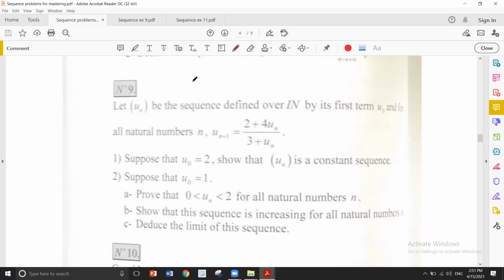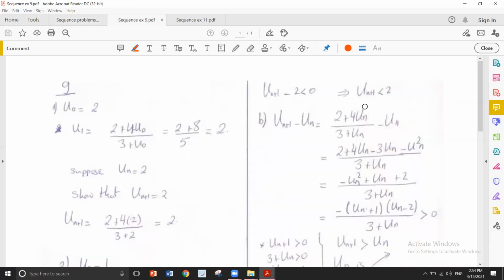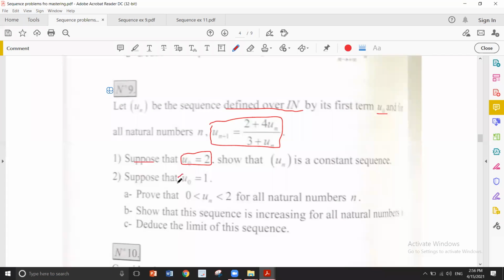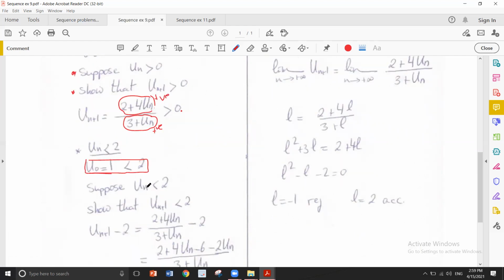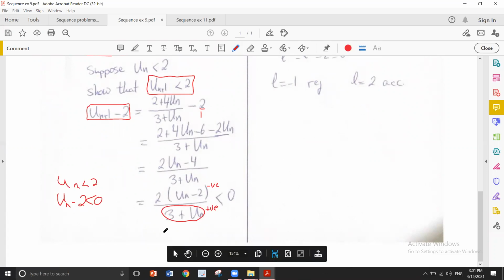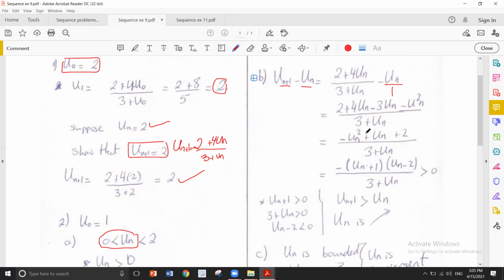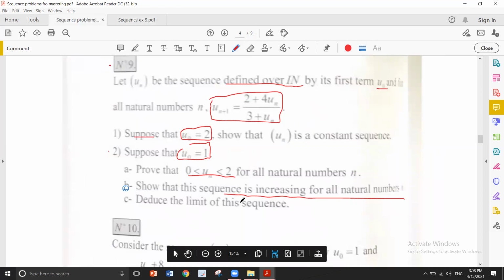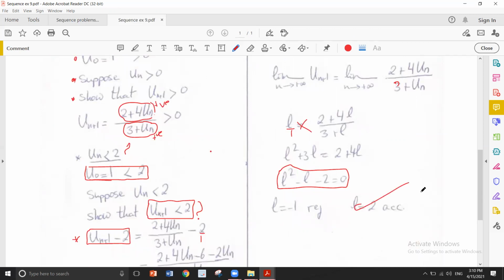GS 15 4 2021 Ex 9 Seq